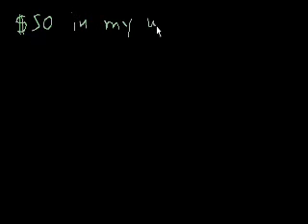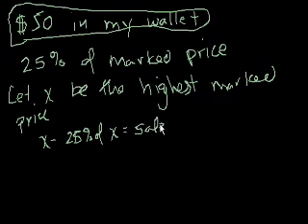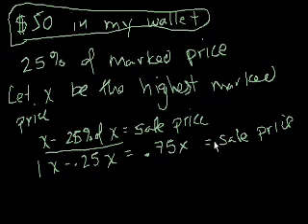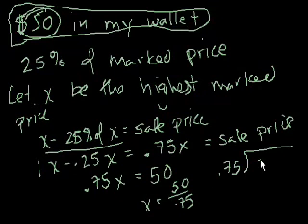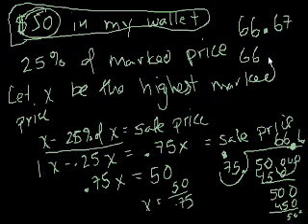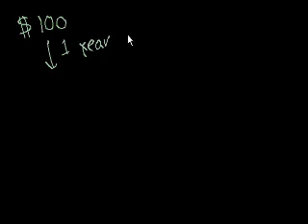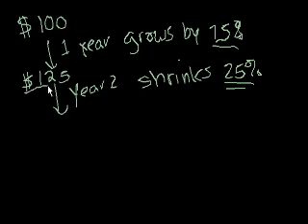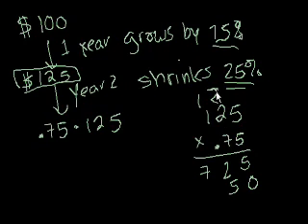More percent problems | Linear equations | Algebra I | Khan Academy